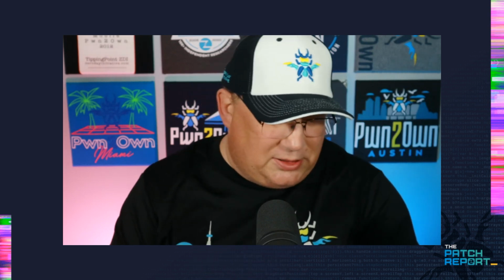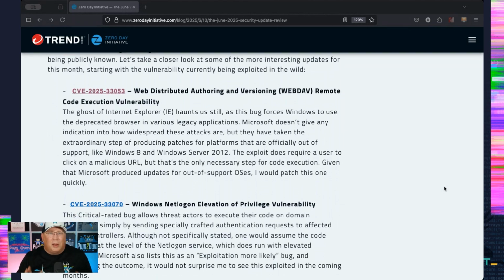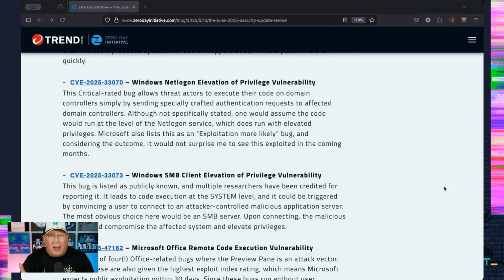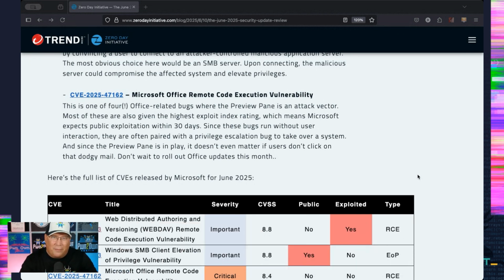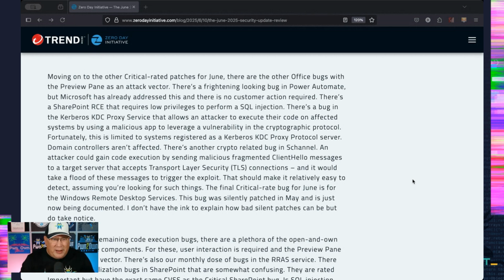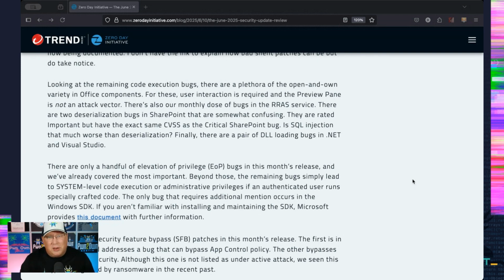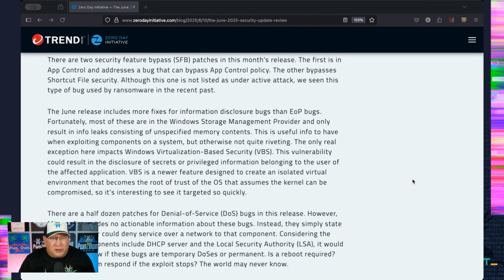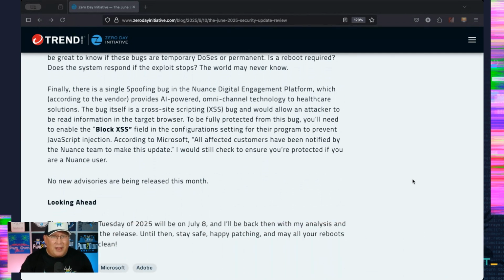The Patch Report for June 2025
Welcome to the June 2025 edition of the Patch Report - our brief look into the latest security updates from Microsoft, Adobe, and beyond. It's a record-breaking release from Adobe, and there's one Microsoft 0-day in the wild. Join ZDI's Dustin Childs as he wrangles the details for you.